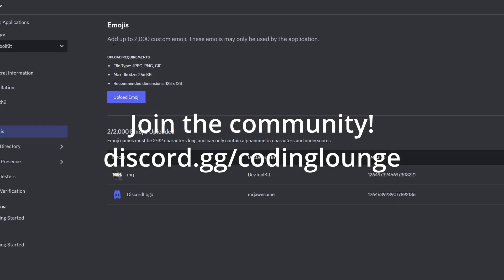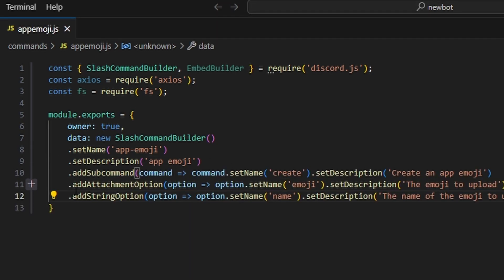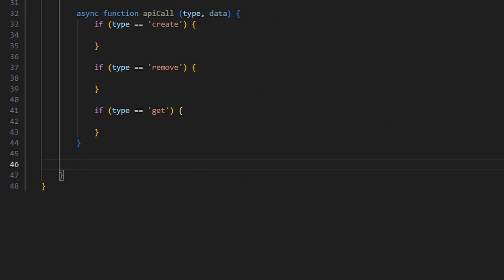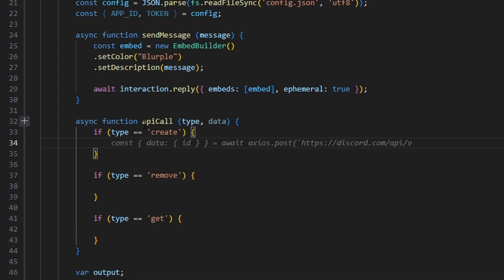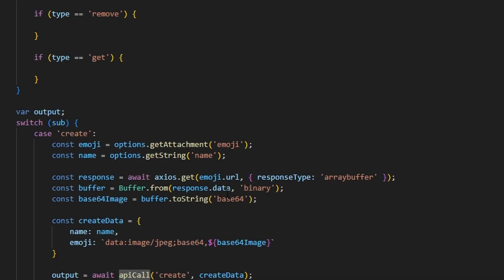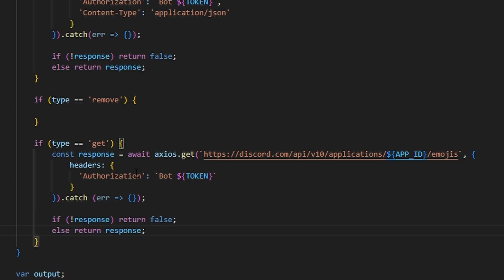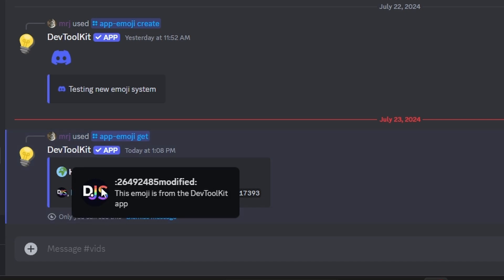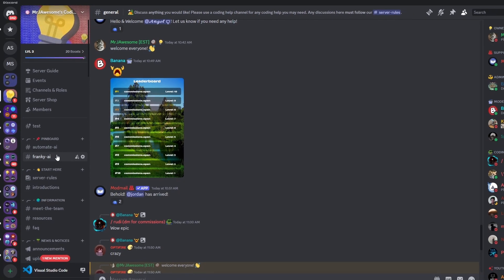[DISCORD UPDATE] - How to use APP EMOJIS in Your Discord Bot!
NEW DISCORD UPDATE -- This is how you can add, remove, get, and use app emojis in your Discord Bot anywhere!